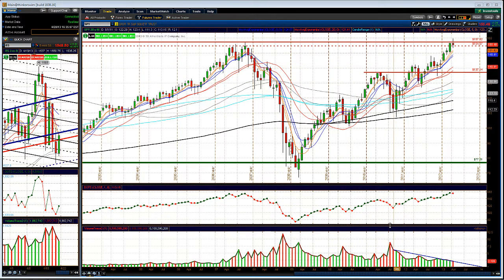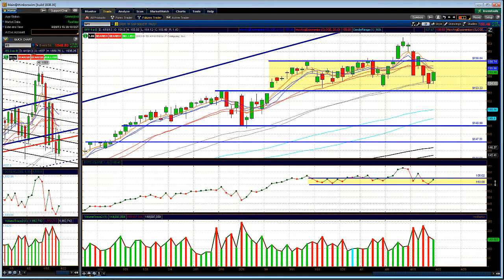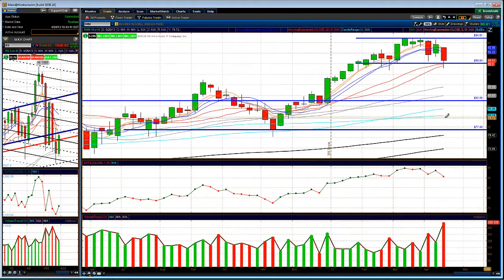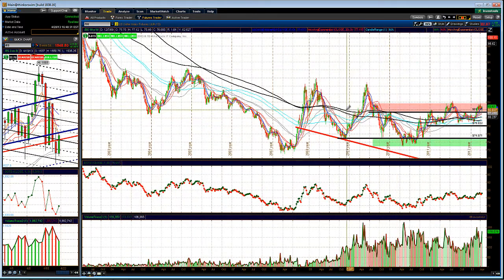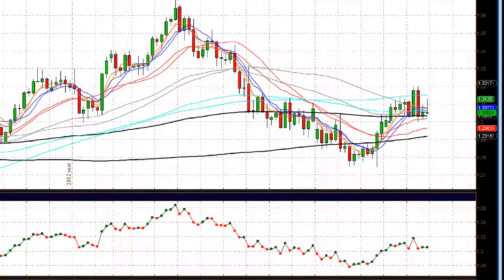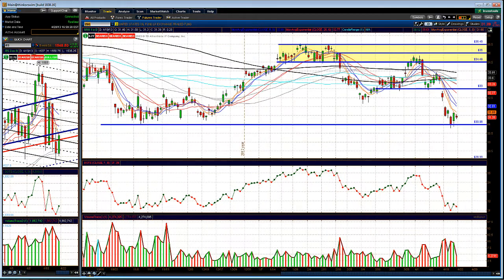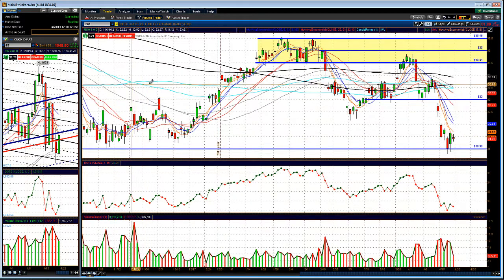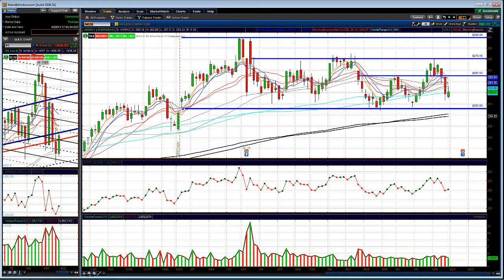Stock Market " Weekend Review " for 4/20/2013